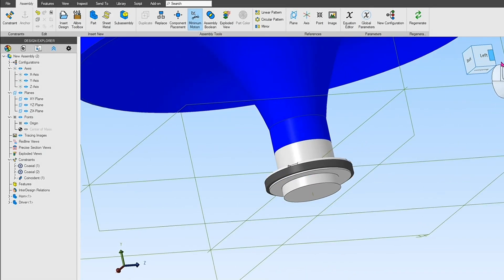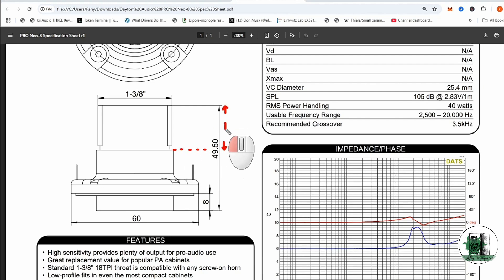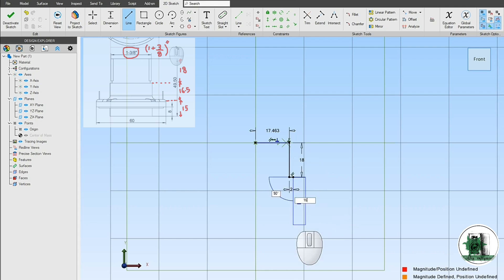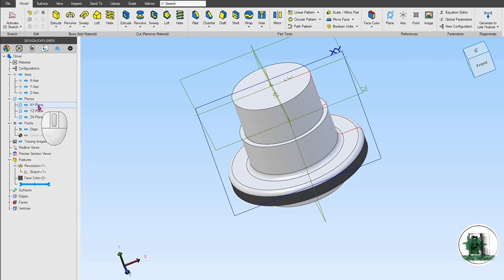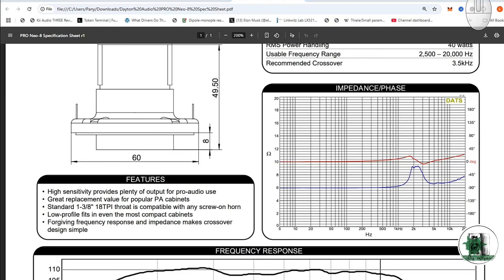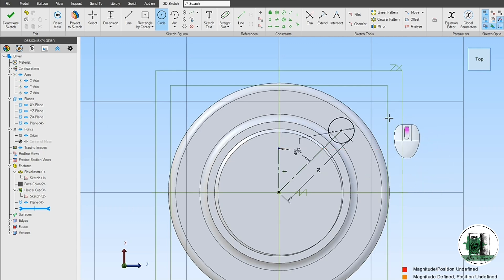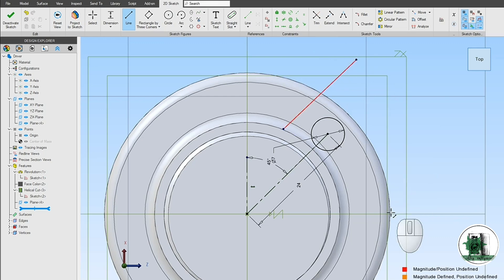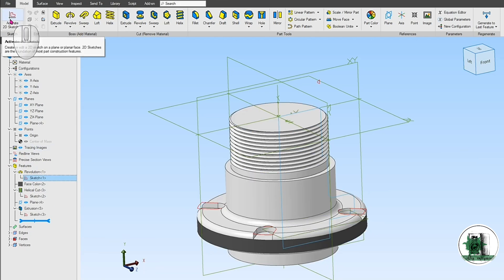Horn Speaker Design Tutorial: Modeling a Compression Driver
Learn how to design a compression driver for your horn speaker project using CAD software. In this step-by-step tutorial, you'll discover how to create the driver profile, approximate missing dimensions, and add a threaded connection to match your horn. We'll also demonstrate how to add a chamfer to the driver’s top for improved acoustic and mechanical fit.

Whether you're building a professional loudspeaker or experimenting with DIY horn speaker design, this tutorial gives you the practical skills and creative insights you need. Even if you don’t have all the measurements from the datasheet, we’ll show you how to estimate them confidently.

Ideal for speaker designers, audio engineers, and anyone interested in high-frequency horn systems.